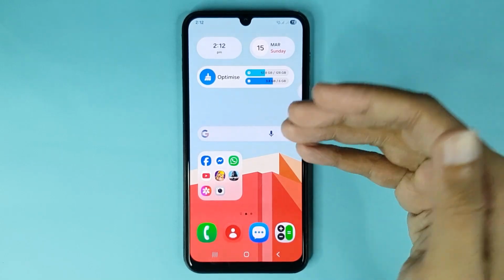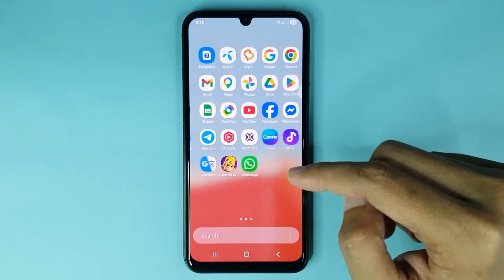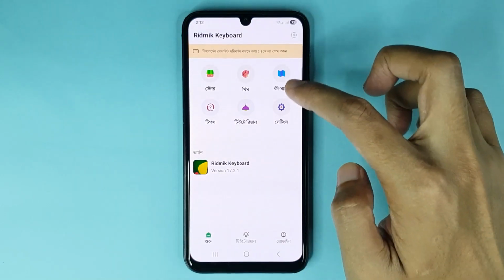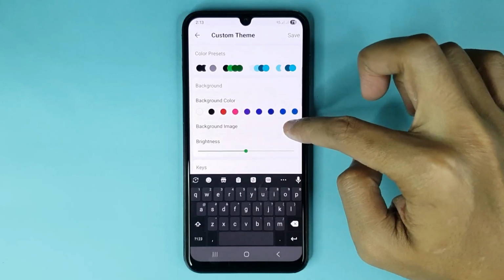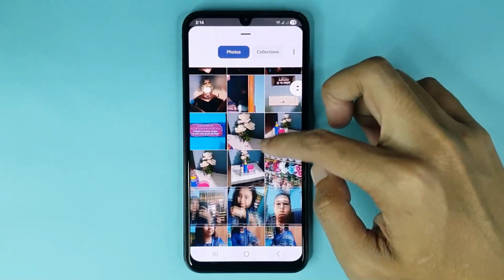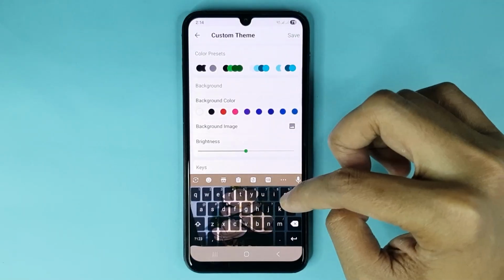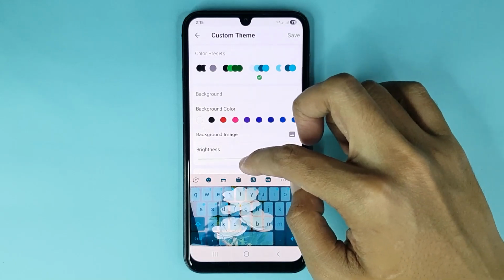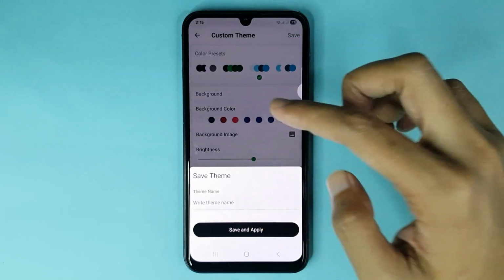How to Put Picture on Keyboard on Android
A quick guide on how to put picture on keyboard in your Android phone.